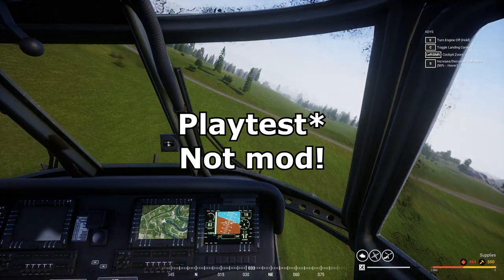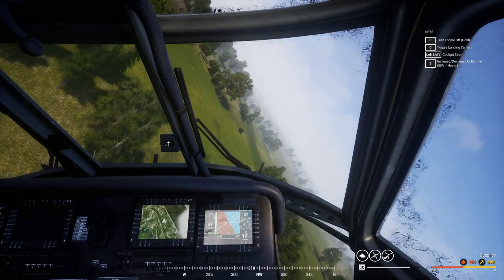What's Broken in the Helicopter Flight Model?